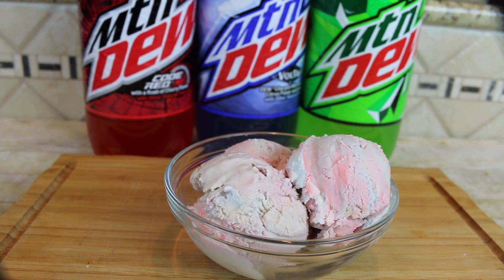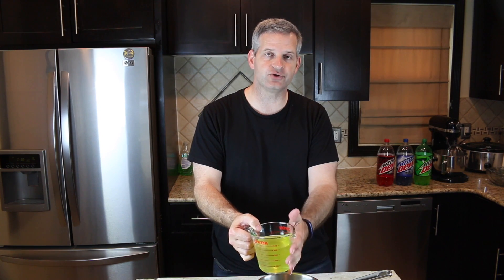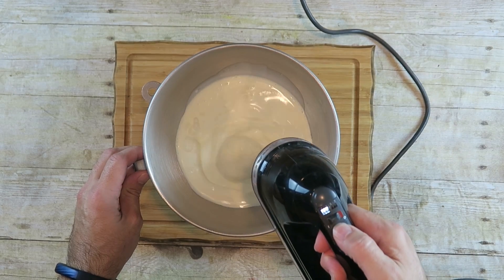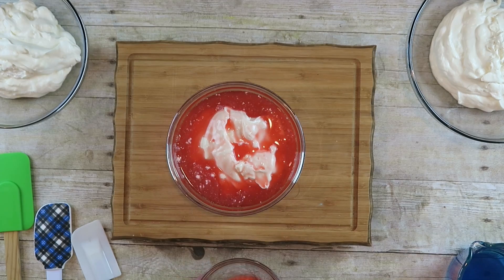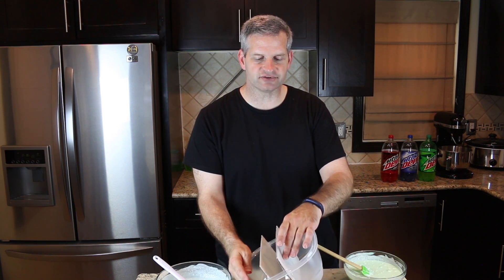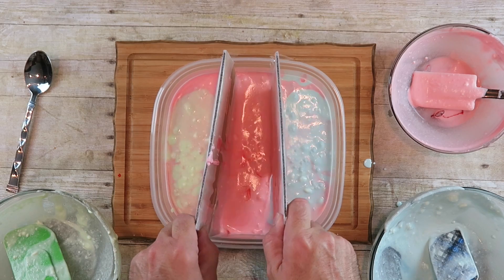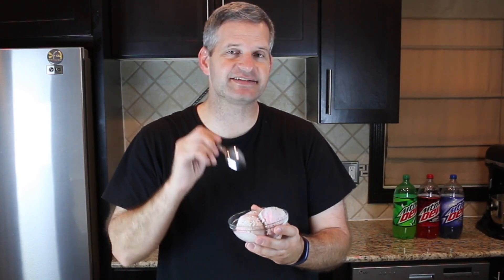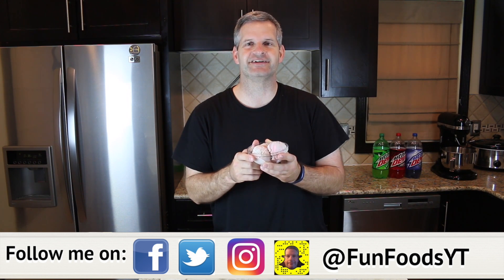Mountain Dew Ice Cream Swirl | How to Make Mountain Dew Ice Cream w/3 Flavors; Code Red & Voltage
See how to make this Mountain Dew ice cream swirl using 3 different flavors of Mtn Dew.  This easy homemade ice cream recipe can be made without an ice cream machine.

Ingredients:
     - 2 cups heavy whipping cream
     -14 oz sweetened condensed milk
     - 2 cup each flavor of Mountain Dew
     - food coloring

Send Mail to:
James Lamprey

“James Lamprey (FunFoodsYT) is a participant in the Amazon Services LLC Associates Program, an affiliate advertising program designed to provide a means for sites to earn advertising fees by advertising and linking to amazon.com.”

The FunFoods Youtube Channel is hosted by James Lamprey.  A new food video is uploaded every Sunday at 2 pm EST. Learn how to make quick and easy recipes that you can recreate in your kitchen.